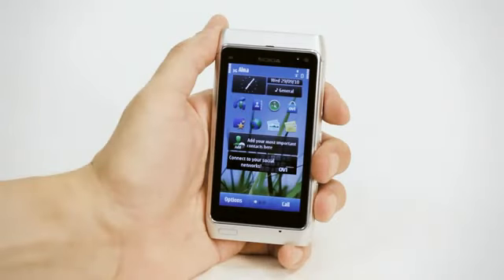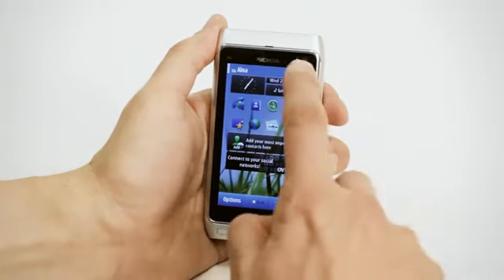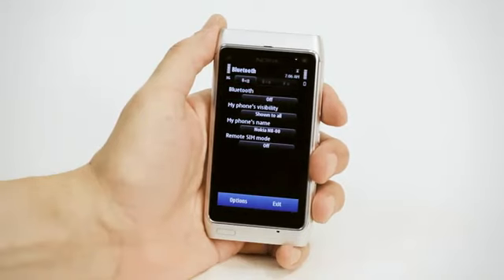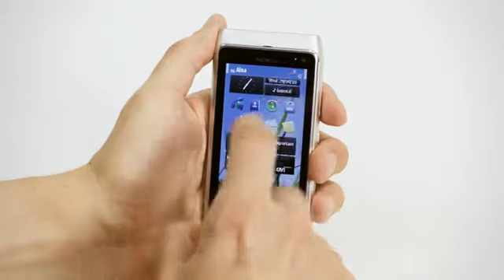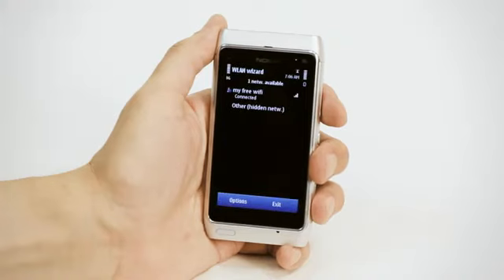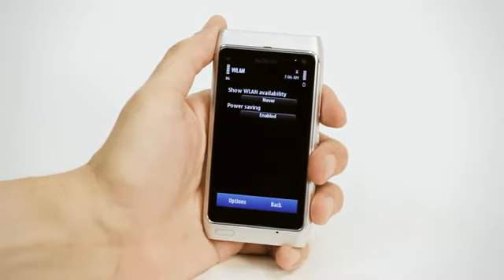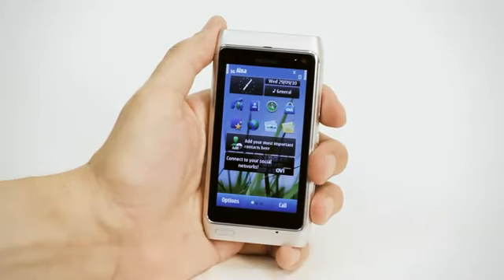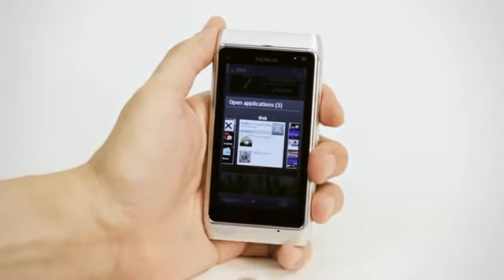Nokia N8 Save your battery